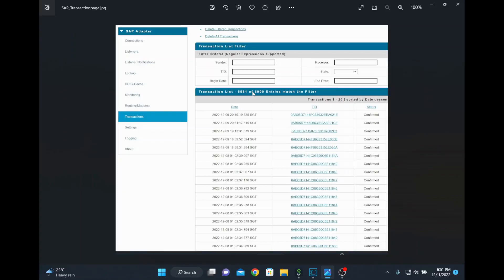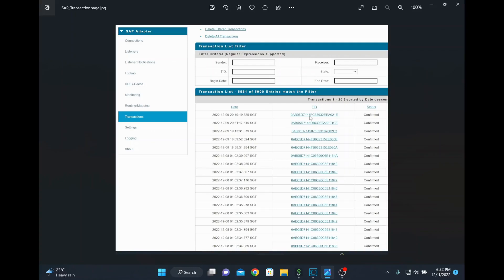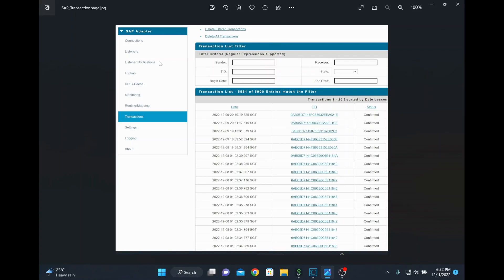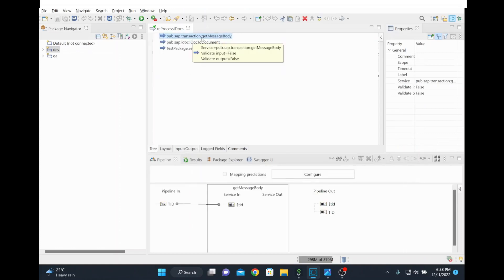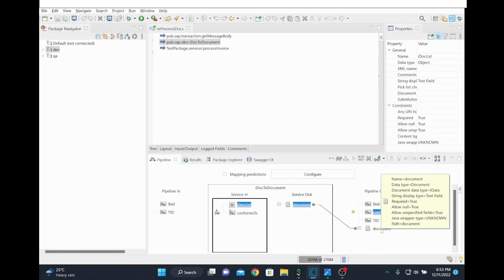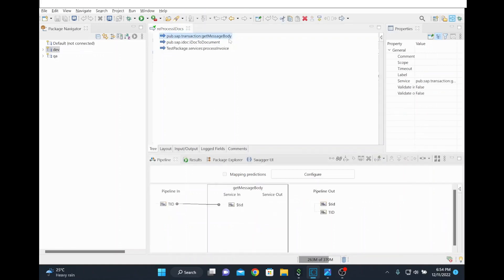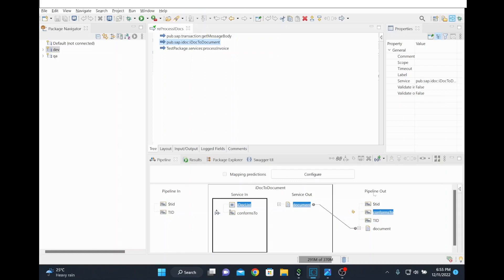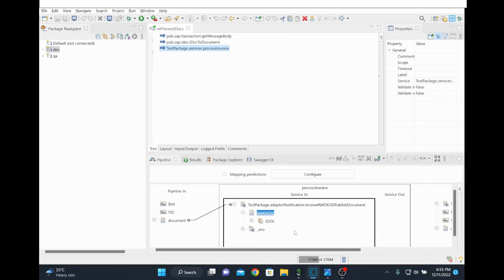How to Reprocess SAP IDocs using TID from SoftwareAG webMethods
In this video, we will learn how to Reprocess SAP IDocs using TID from SoftwareAG webMethods.

💡Do you want to start learning webMethods ? 💡
👇Then look for these courses here 👇

Learn SoftwareAG webMethods - both courses are perfect for total beginners to intermediate:
📙SoftwareAG webMethods Integration (OnPremise) for Beginners - (Also available in udemy's business collection)

📙SoftwareAG webMethods 10.x Development Practice Demo Videos (Also available in udemy's business collection)